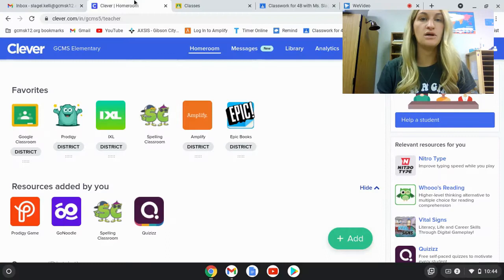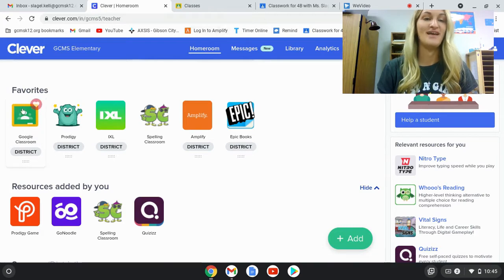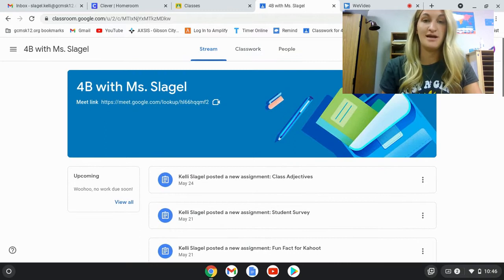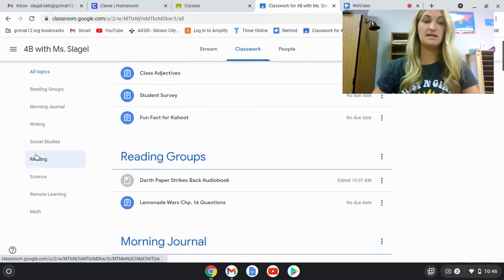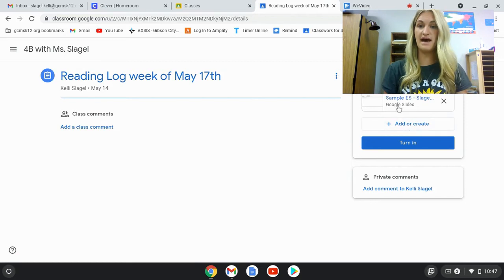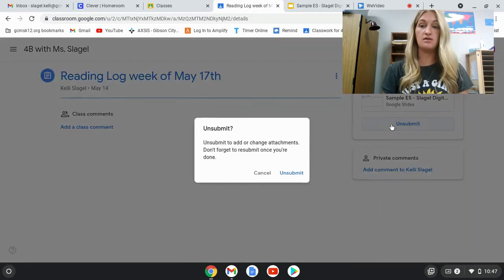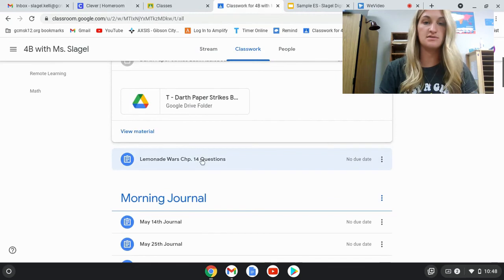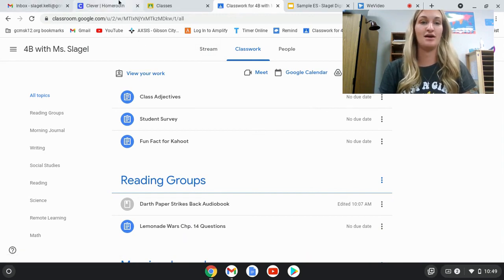4D Tech Intro 2021